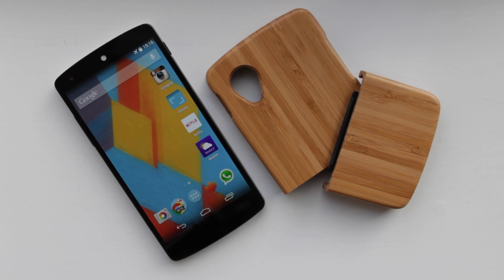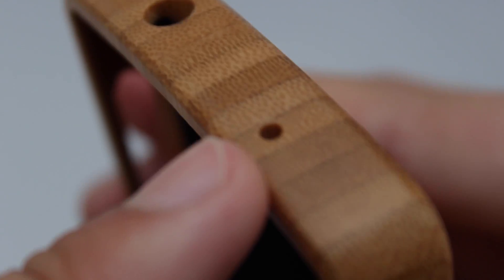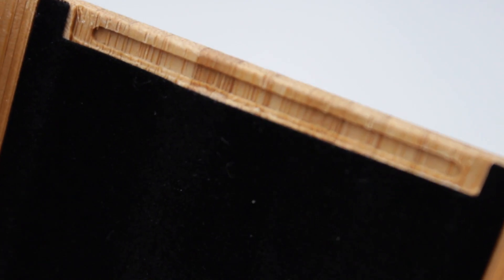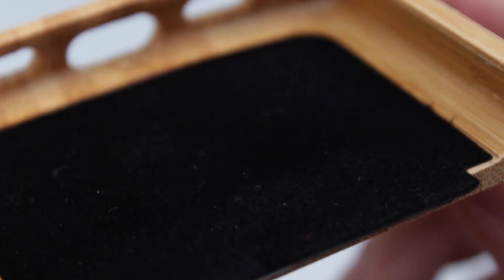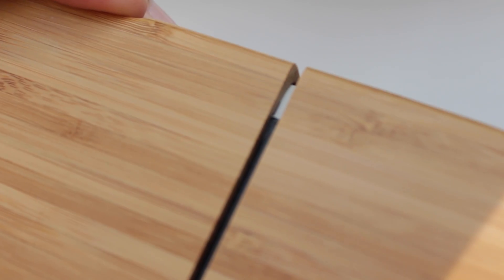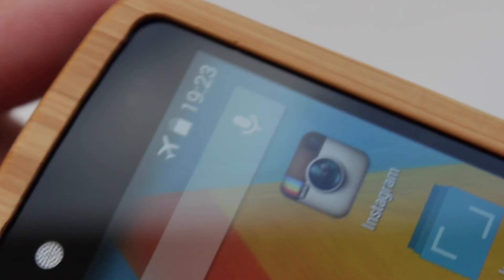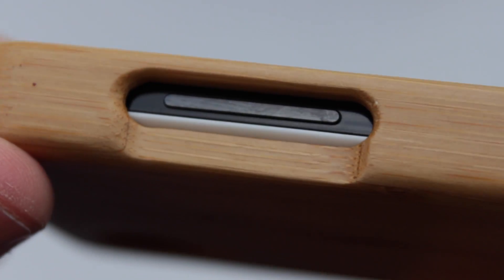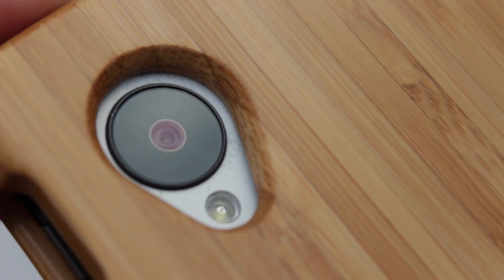Wood Case for Nexus 5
Do you want a wood case for your Nexus 5. so did I.

In this video Michael takes a look at a wood slider case for the Nexus 5. But turns out wood is not the best material for a case.